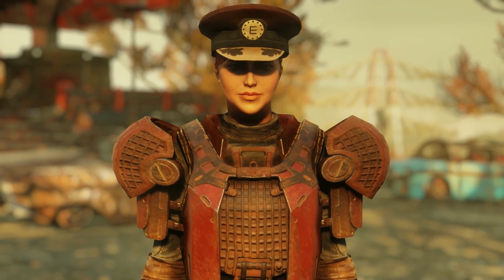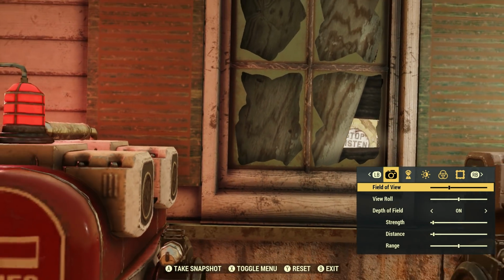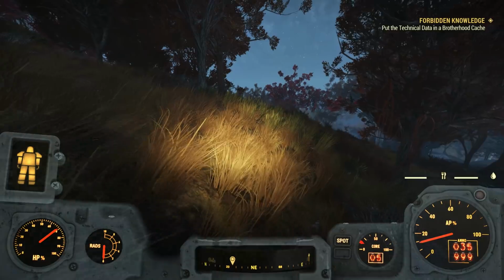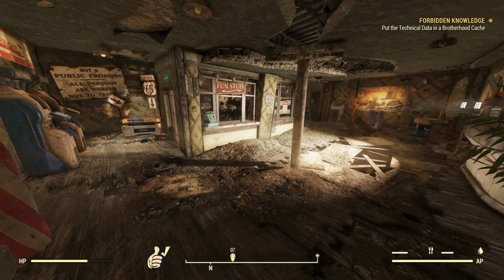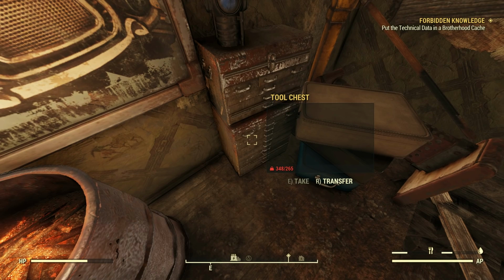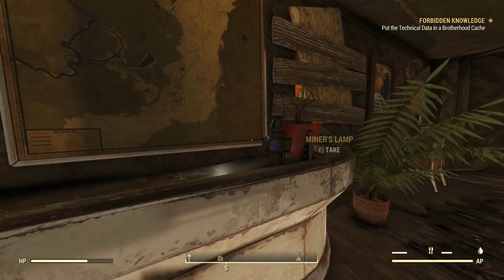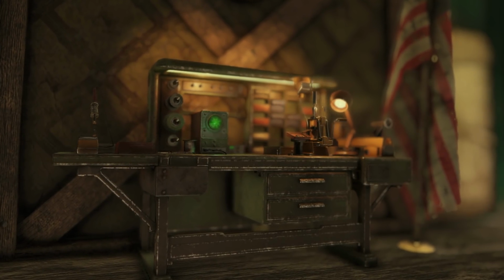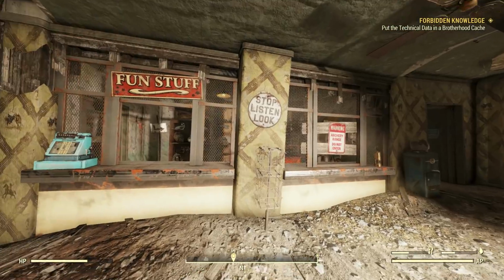WE GOT INTO THE LEGENDARY TRADER! - FALLOUT 76 DLC - THE PURVEYOR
Hows it going folks, here I show you how You get into the Legendary trader shop and what is inside. The Legendary vendor known as "The Purveyor" a female Mole Miner sell you legendaries in exchange for "Legendary Scrip" Which can be obtained by scrapping you legendary weapons in a legendary scrapping machine coming in the Patch 9 update on May 7th. The loaction is a currently unmarked train station at Berkley Springs in the mire region, This is great because the mire is rather empty right now. I am very much looking forward to Buying and scrapping Legendary weapons and armor rather then simply selling them in the whitesprings for very few caps.

Special Thanks to Rob AKA Modibility in Fallout 76 for the details on how to get into the trader. Thanks matey  :)

You can find out more information on Scrapping your Legendaries and Player Vending in this weeks edition of "Inside the vault"

Cagiest_Carrot
Malena
FractalSketcher
Nicholas Andreadis
Hunneydragon
Nicole Starkey
NoProsNoNoobs
Pascal van Zalk
IamFALL0UT
Harry Pembro
Gladiator greyman
Charlie Miller
Rakoon Shampoo
Rob Haus
Linda Remus
Chris Bailey

Additional Music by Tom Carradine of "Carradine's Cockney Sing-a-long"

Ryzen 7 1700 CPU
Corsair Dominator Platinum RAM
MSI X370 GAMING PRO CARBON MB